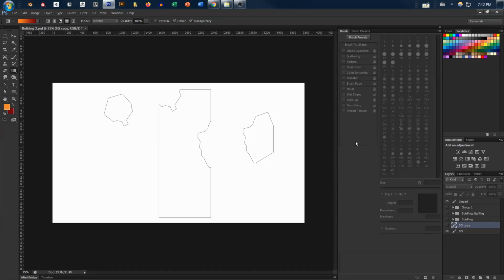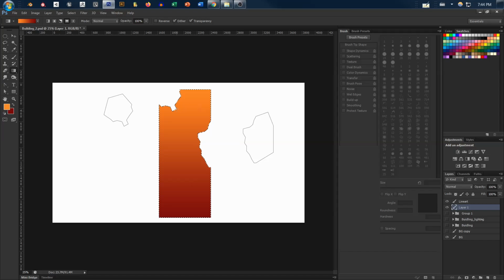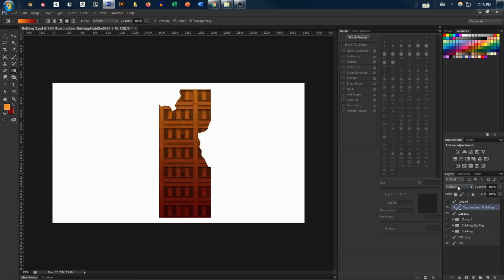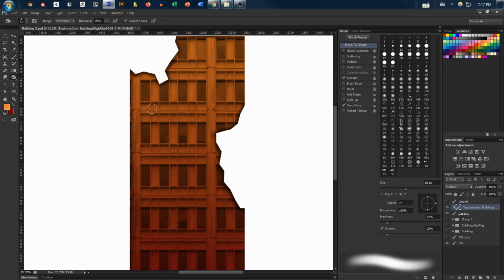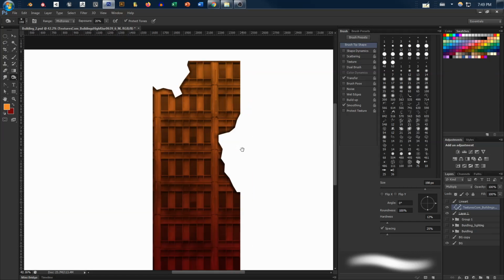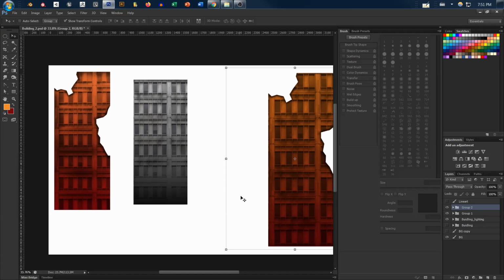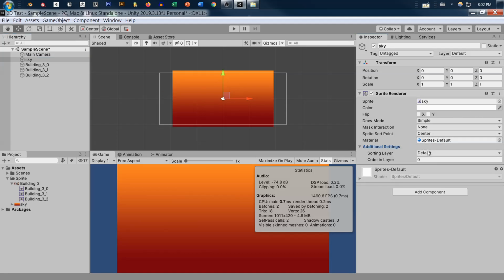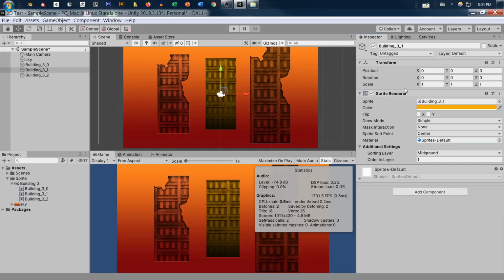Quick 2D Assests Photoshop to Unity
Quick method for 2D assets using Photoshop and Unity. I know there are probably better ways to do this but this is just to help get something up and running.